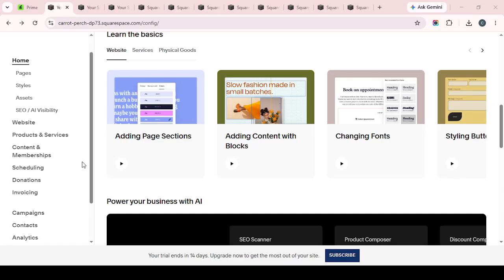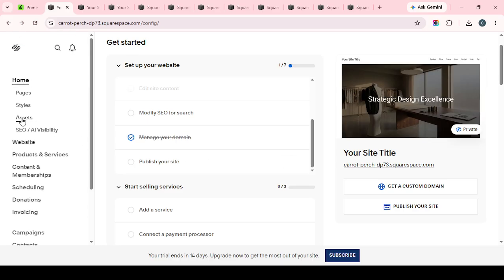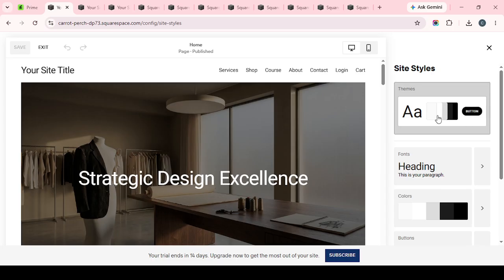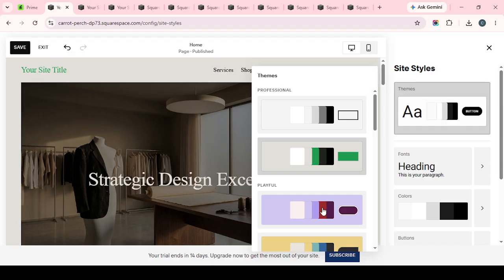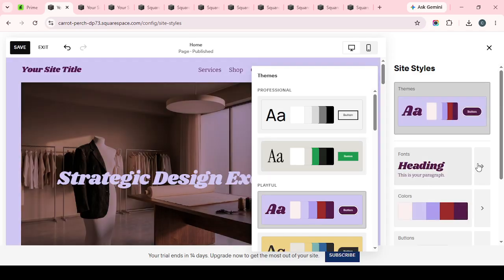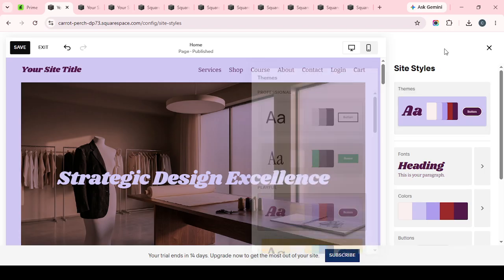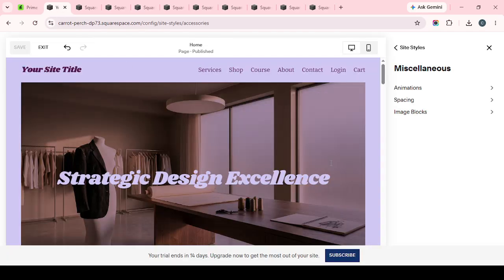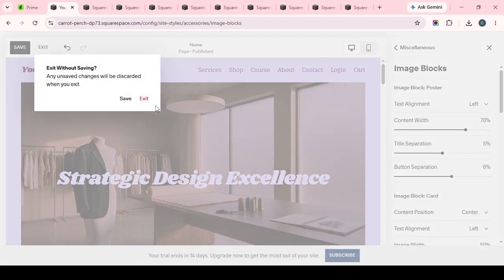How to customize a markdown block in Squarespace Squarespace Markdown Block Tutorial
Unlock lightweight formatting options using the Markdown Block in Squarespace! Learn how to write structured text, add custom links, and style headers cleanly with Markdown syntax.

In this video:
• Basic Markdown formatting rules (bold, italics, headers, lists)
• Inserting links and blockquotes without standard text blocks
• Why Markdown blocks load fast and help streamline content creation